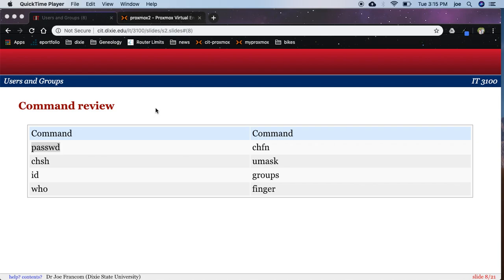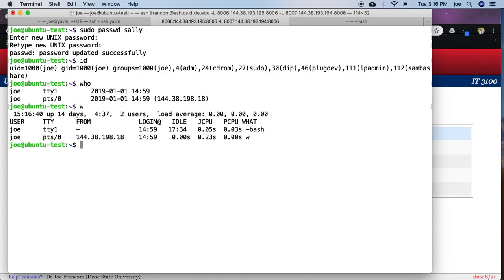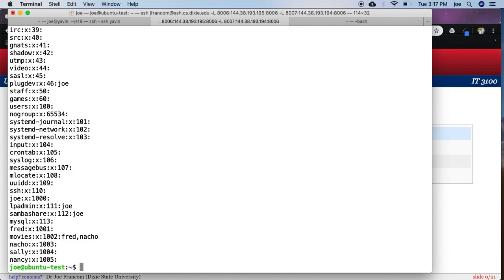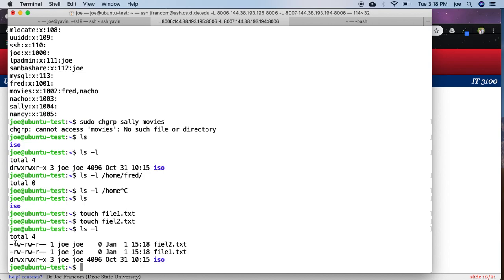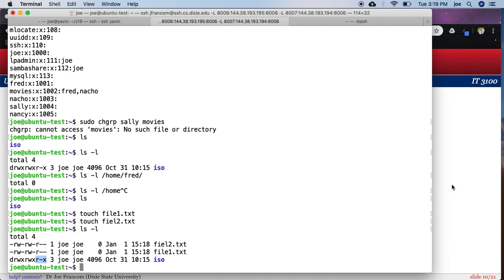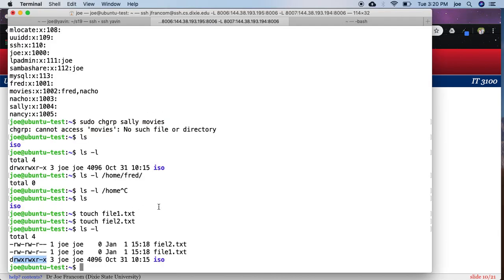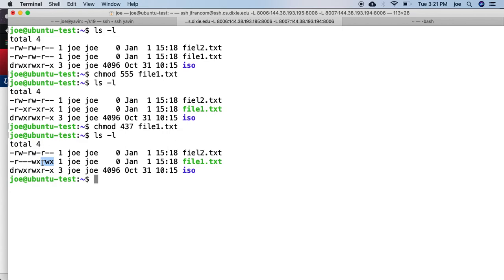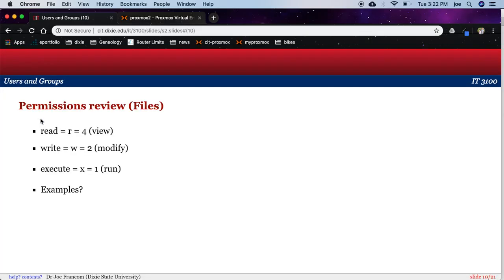it3100 permission review